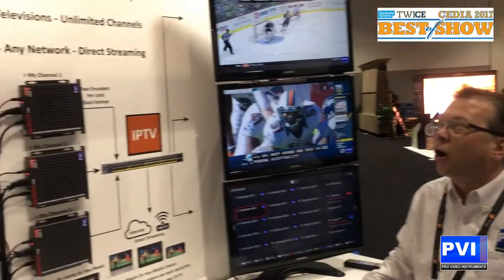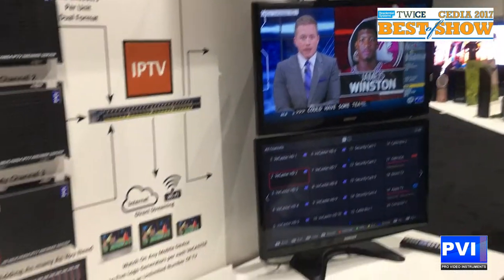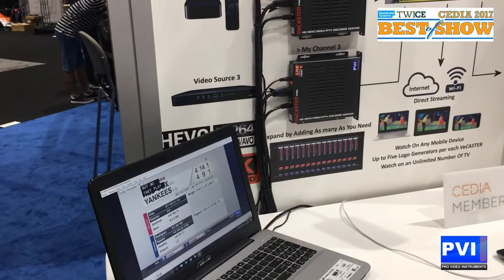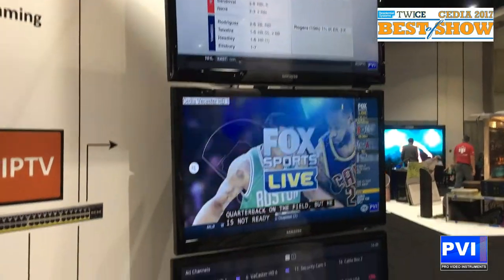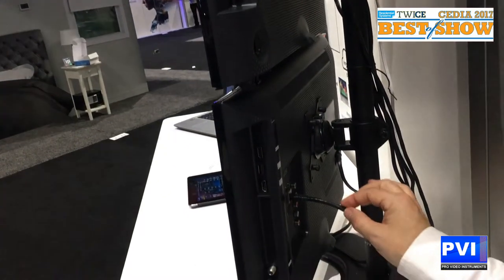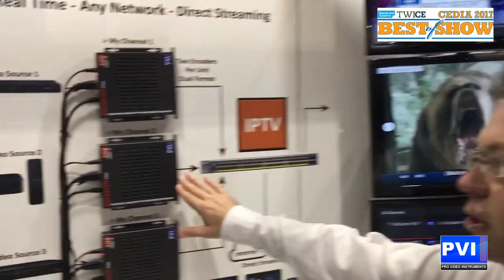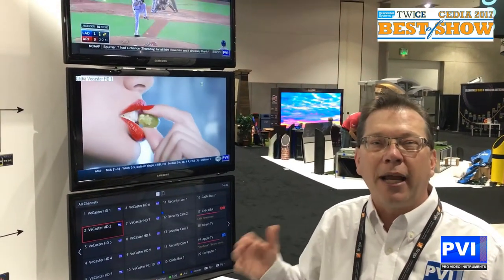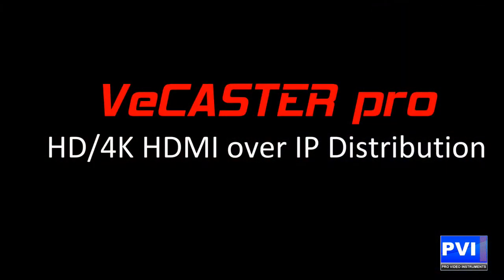HD 4K video distribution how to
how to distribute any hd and 4k ultra hd video signal source to unlimited television and devices for any type of needs and application